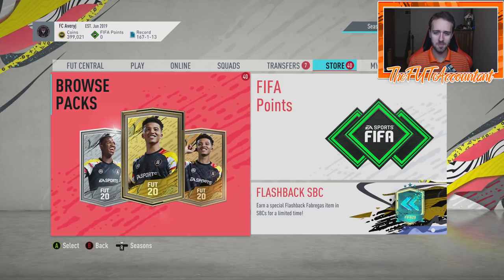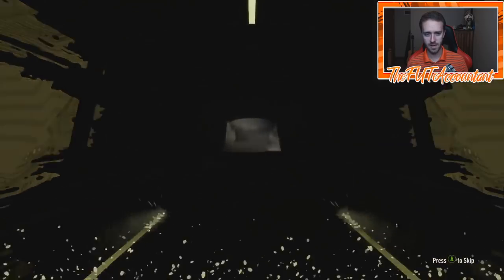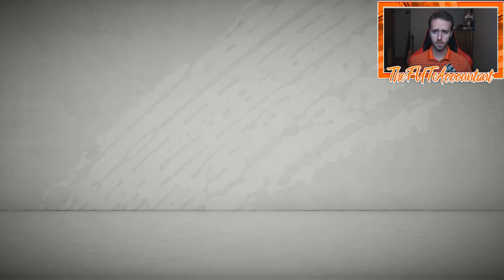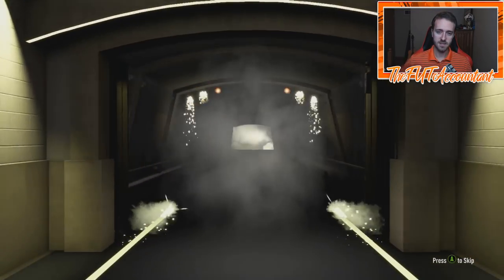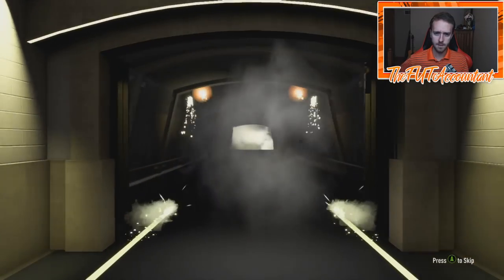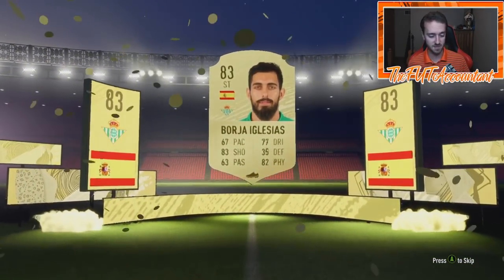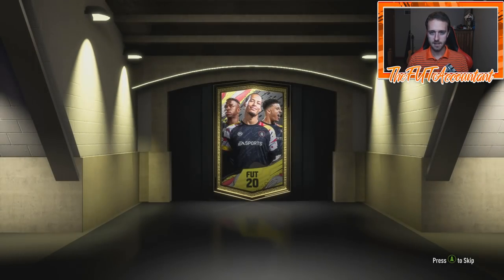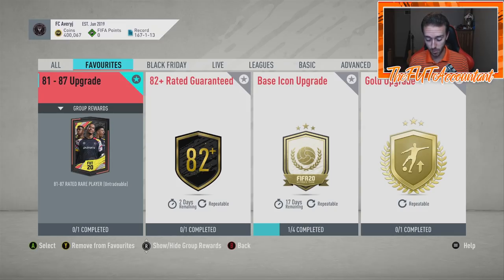81-87 OR 82+ UPGRADES? WHICH PACK IS BETTER? FIFA 20 Ultimate Team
Which Upgrade pack is better? 81-87 or 82+ SBCs? FIFA 20 Ultimate Team